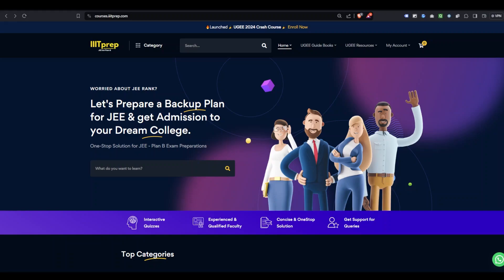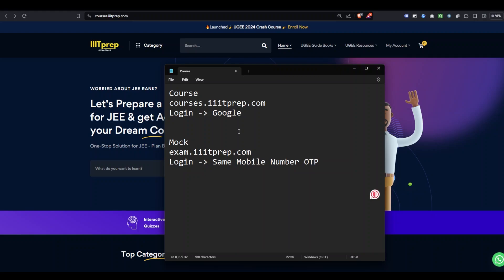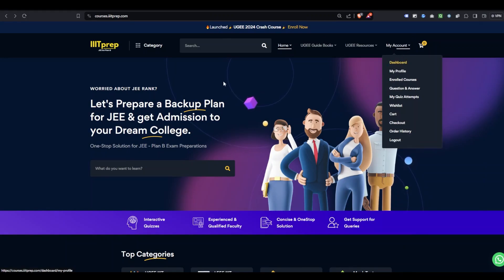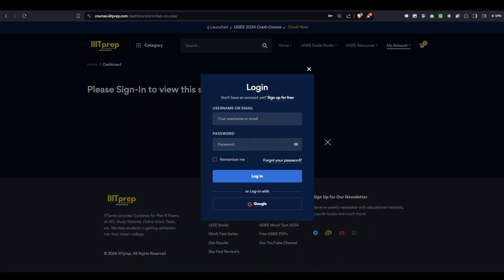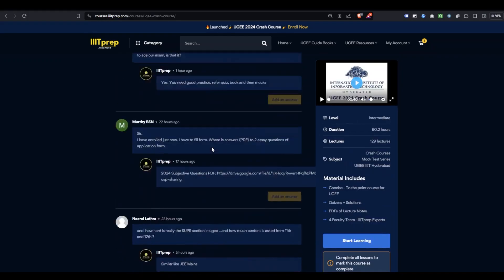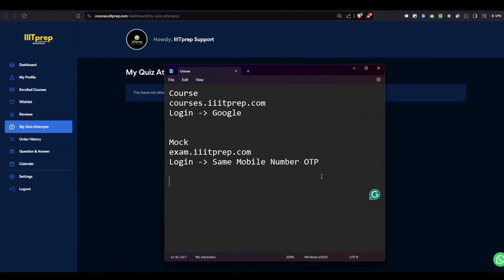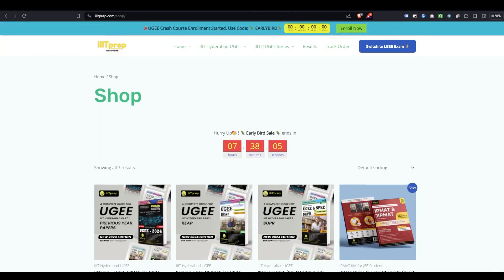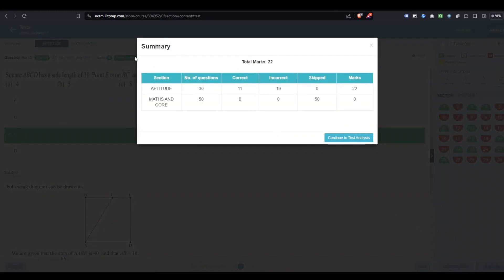How to access UGEE Crash Course after purchase?